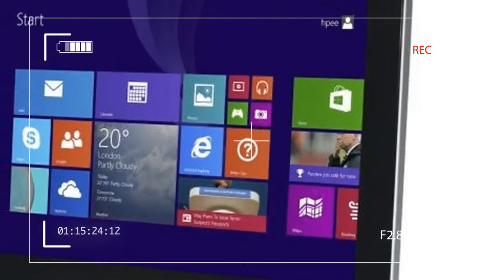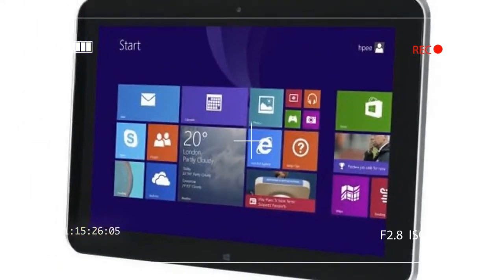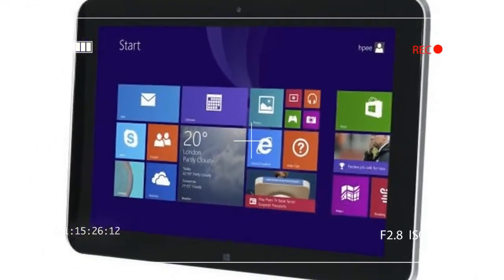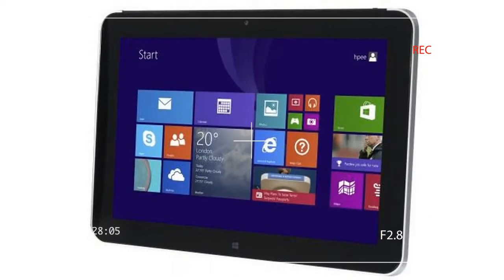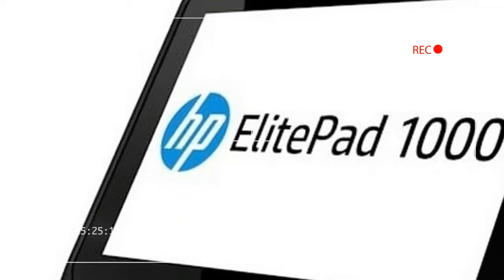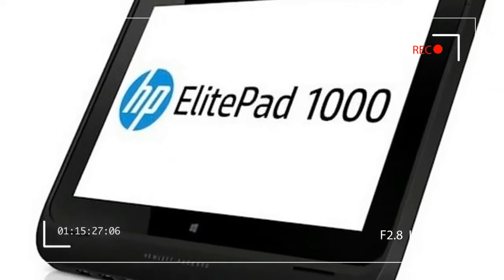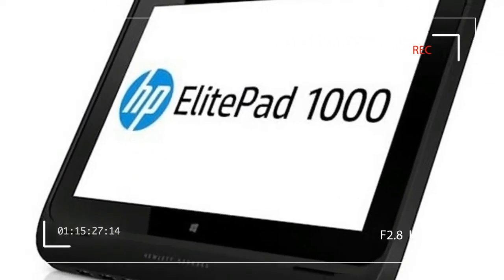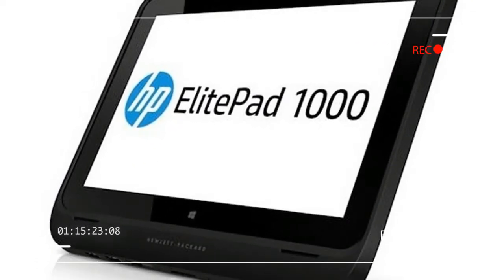HOT NEWS 'HP ElitePad 1000' Why Everyone is Talking About This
LIKE ▶ SHARE ▶▶ HOT NEWS 'HP ElitePad 1000' Why Everyone is Talking About This

HP, HP ElitePad 1000, HP ElitePad 1000 review, Tablet, Tablet review,hp elitepad 1000 g2 specs,hp elitepad 1000 g2 price,hp elitepad 1000 g2 accessories,hp elitepad 1000 price,hp elitepad 1000 g2 review,hp elitepad 1000 g2 drivers,hp elitepad 900,hp elitepad 1000 g2 rugged tablet